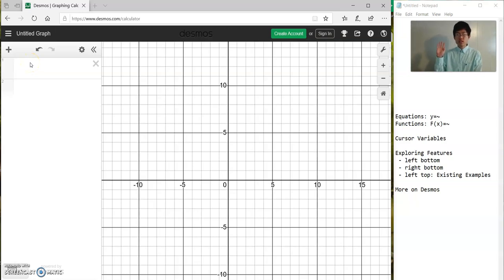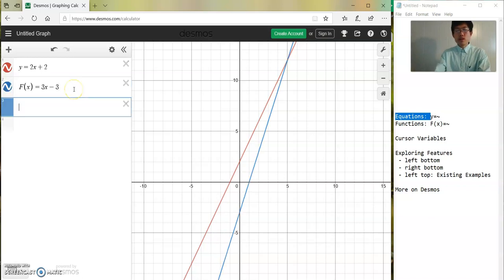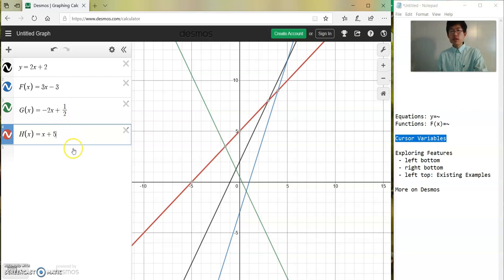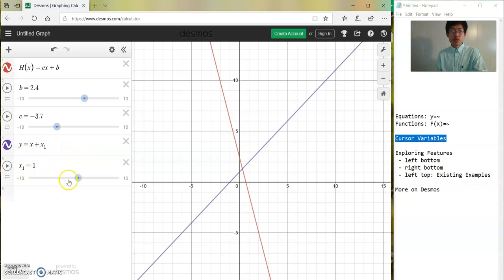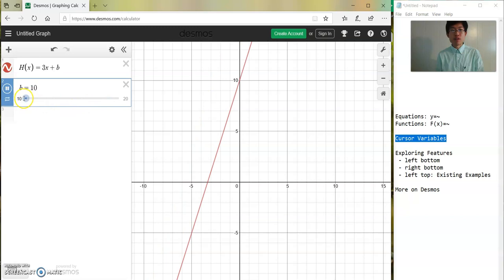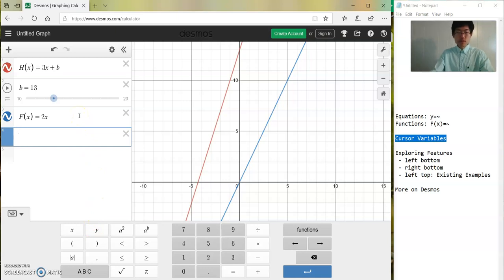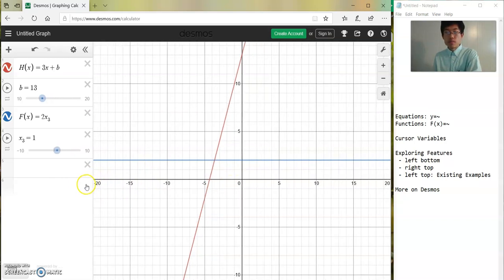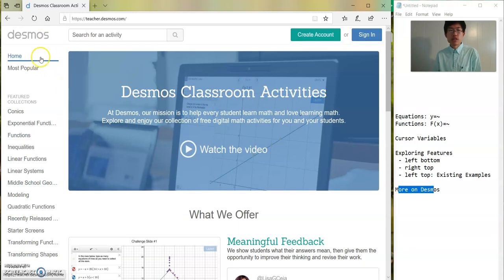How to Use Desmos - Online Graphing Calculator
Introducing some of the key features in Desmos, especially the online graphing calculator.

Drew a graph of my cat...
(warning: cat pictures cannot be inserted in the Desmos website)